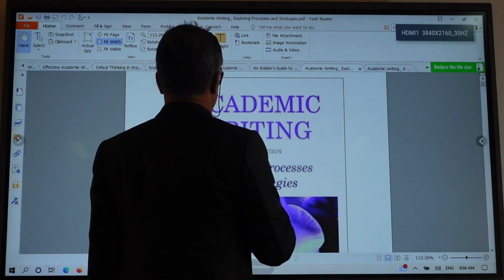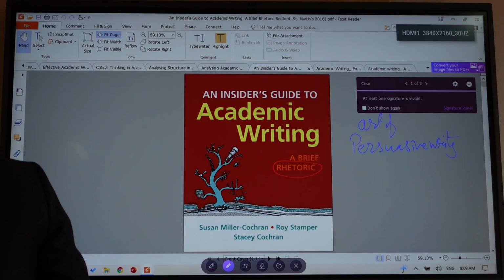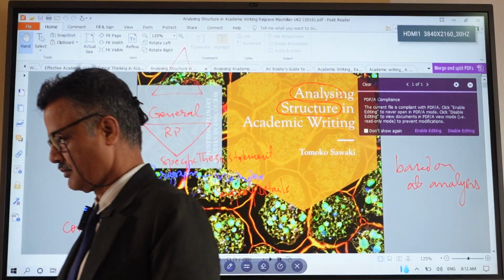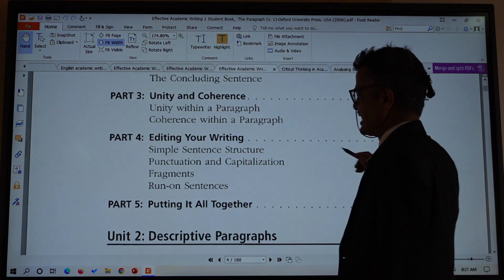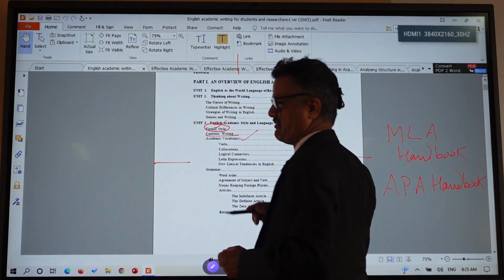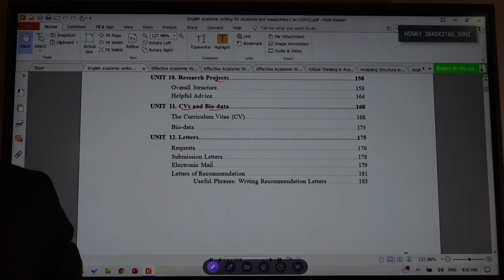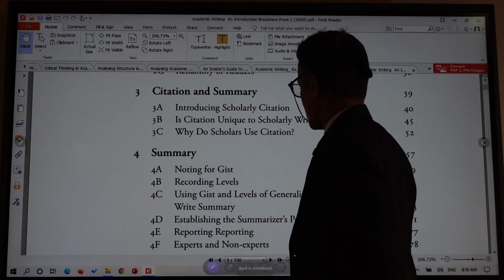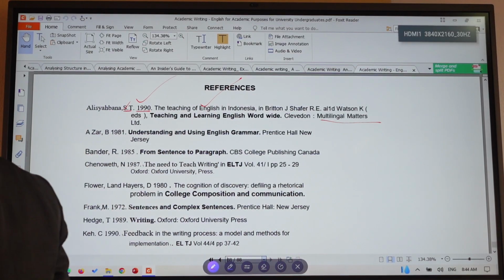34 Kathmandu University BBA II ENG 102 Introduction to Academic Writing Part I June 4 Wednesday 2025